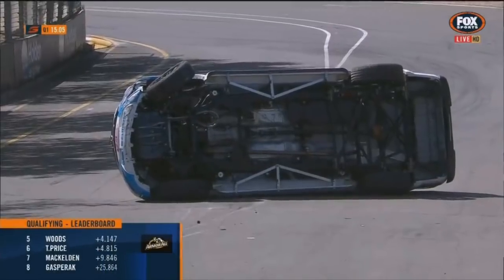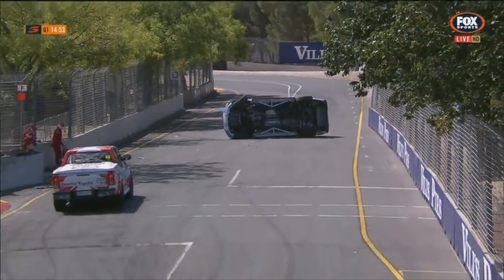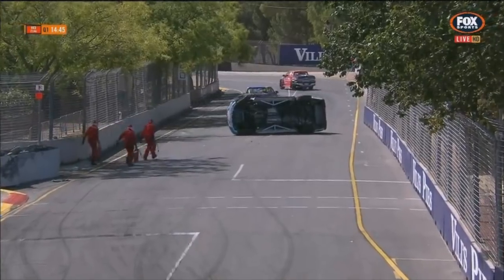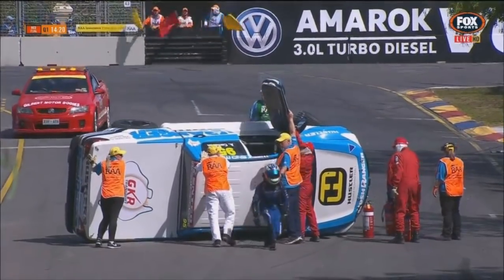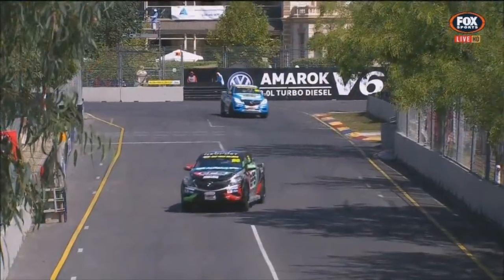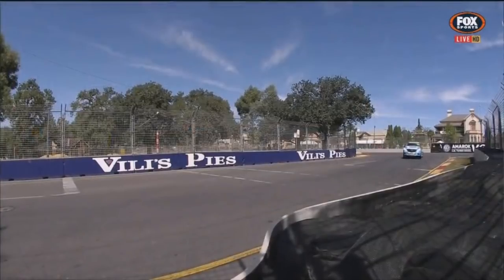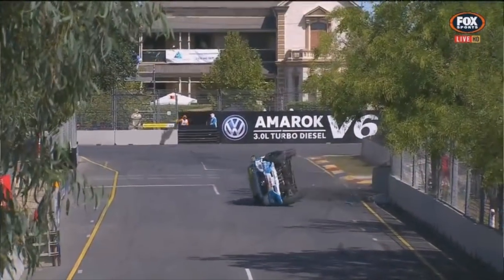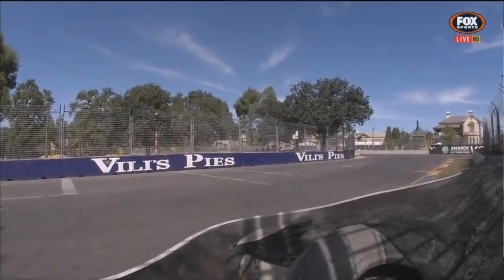ECB SuperUtes Series 2018. Qualifying Adelaide Street Circuit. Aaron Cameron Almost Rolls Crash